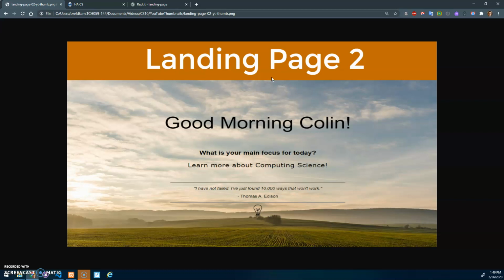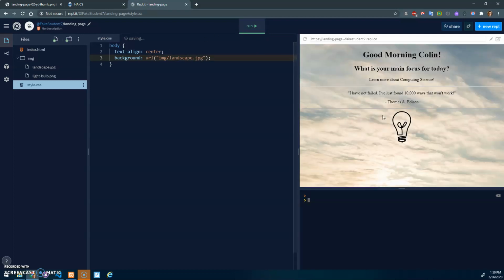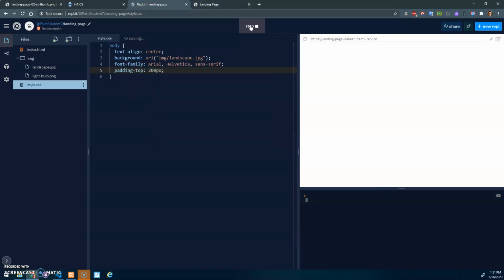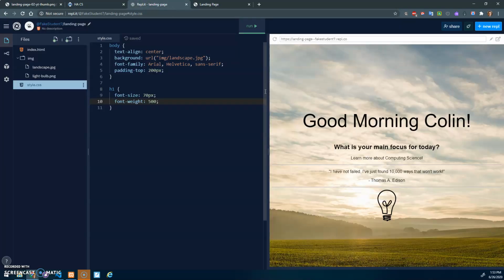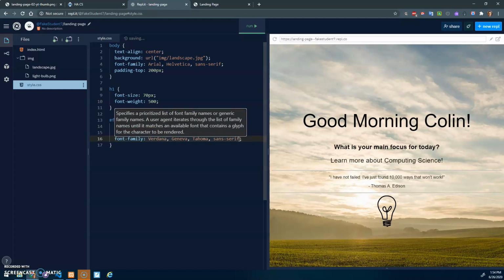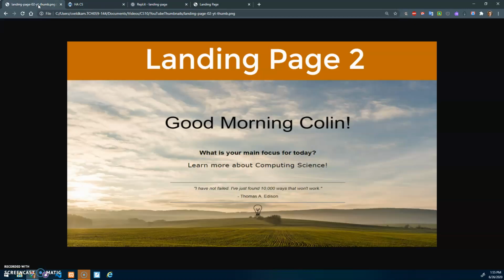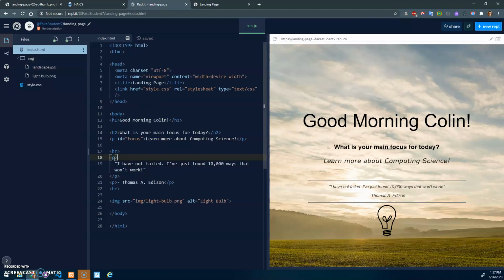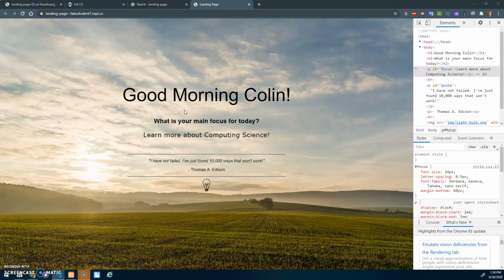Landing Page 2